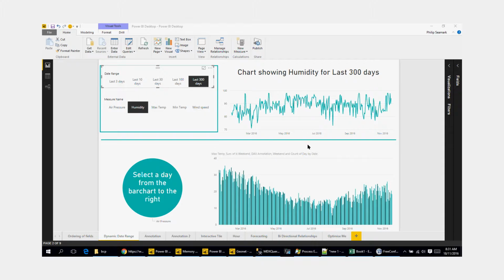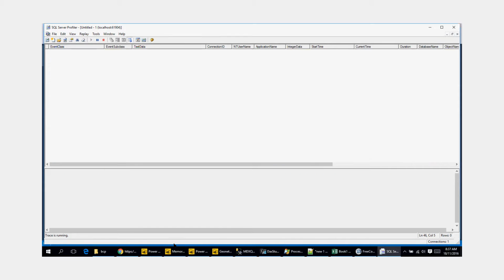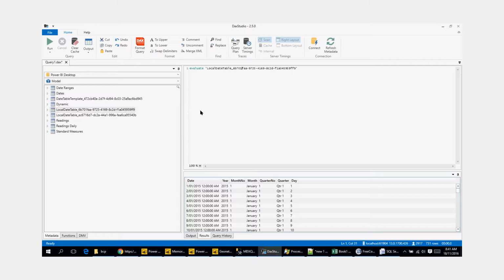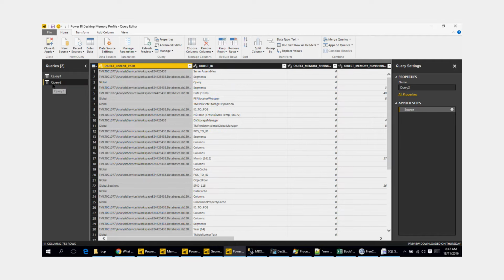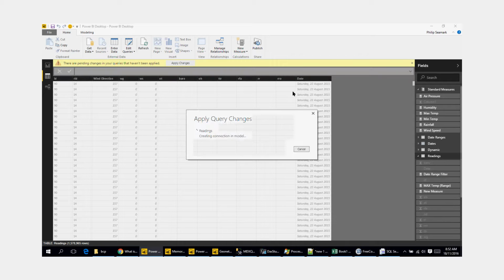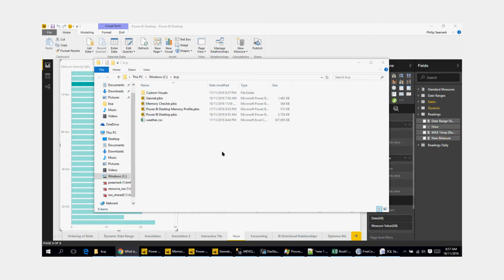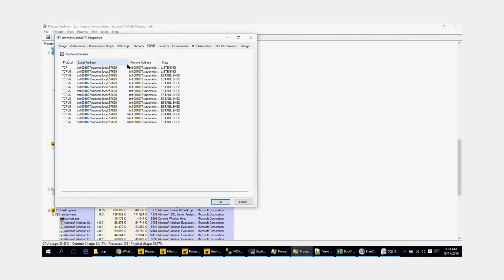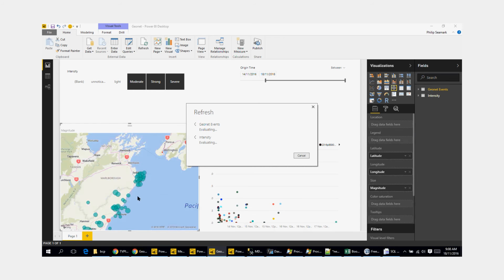Using Power BI to optimize Power BI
A review of some techniques to optimize existing Power BI reports
About Philip
A veteran database and business intelligence professional with a deep understanding of the Microsoft BI stack.   With 25 years of industry experience, I have built extensive knowledge of data warehouse methodologies and enterprise data modelling.
 I have expert knowledge in all facets of BI/DW including project management, dimensional modelling, performance tuning, ETL design and development, report and dashboard design and development as well as installation and administration.